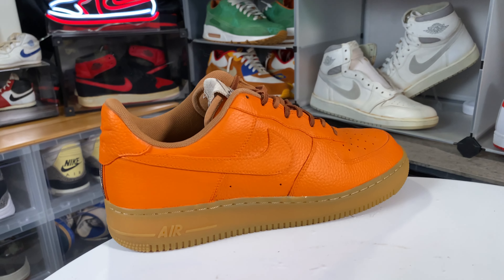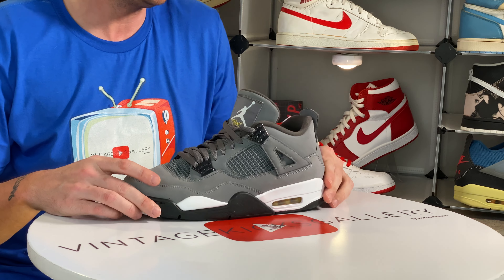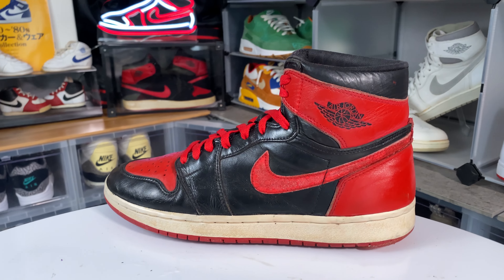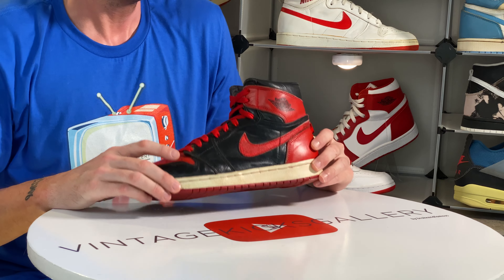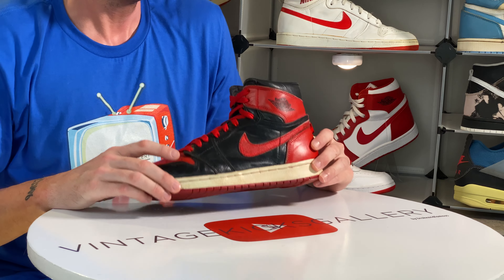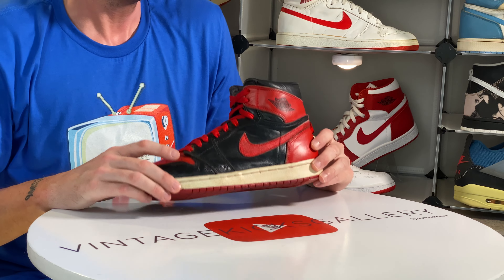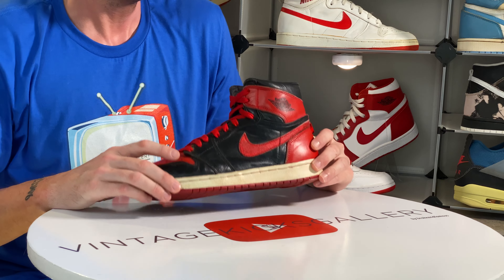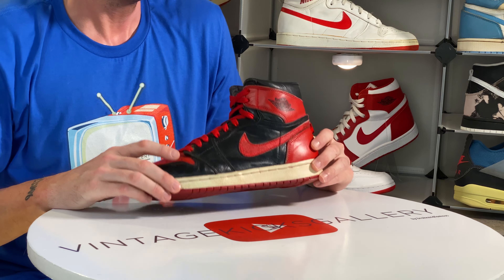BROKEANDFAMOUS Sneaker Collection pt 8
OG's to GR's, this is 20+ years of collecting sneakers.
From Japan to Africa, I've found sneakers in just about every part of the globe and some of them are older than I am.
This series (finally) documents my collection.